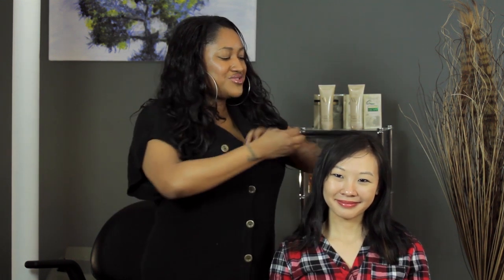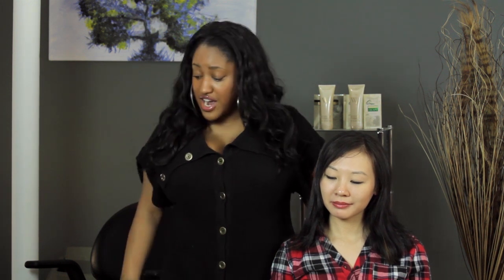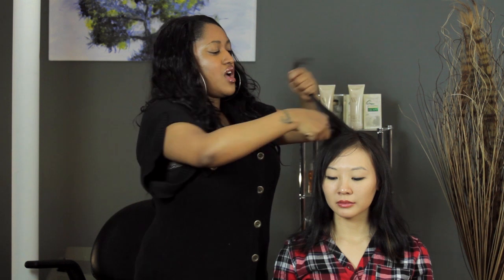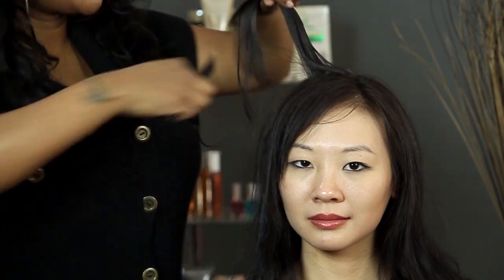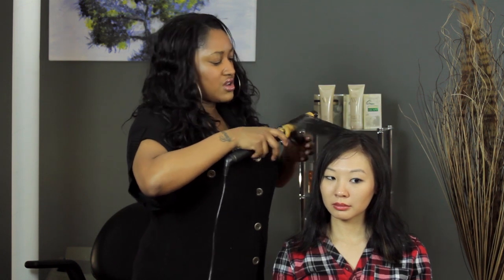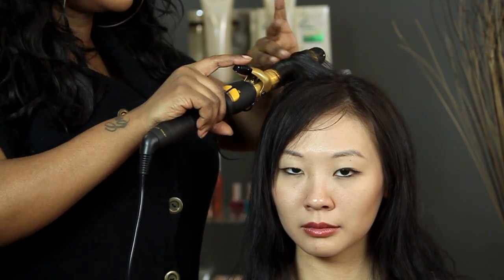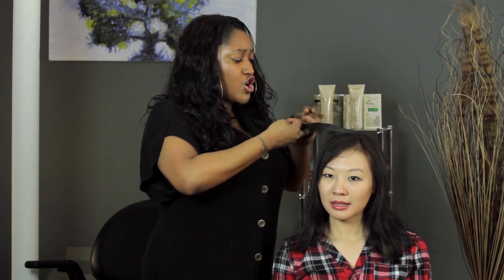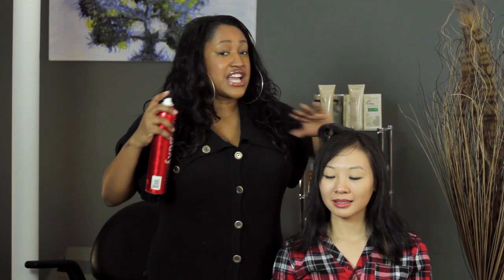The Best Curling Irons for Fine Hair That Doesn't Hold a Curl : Beauty & Hair Styling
If your fine hair doesn't hold a curl, one thing you're going to need to do is replace your curling iron with a more capable unit. Find out about the best curling irons for fine hair that doesn't hold a curl with help from a New York City-born hair and makeup artist in this free video clip.

Series Description: You don't have to actually be a professional hairstylist to style your hair like one. Get tips on the various gorgeous hairstyles you can give yourself right at home with help from a New York City-born hair and makeup artist in this free video series.